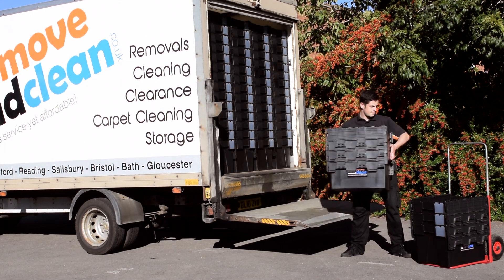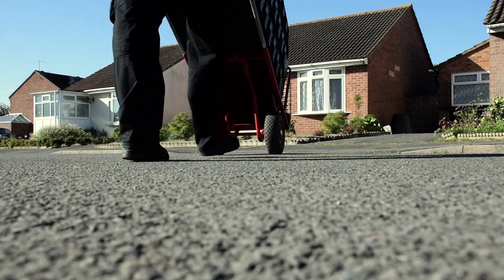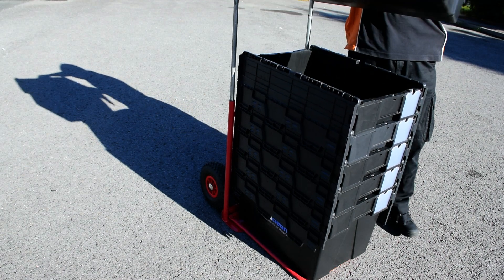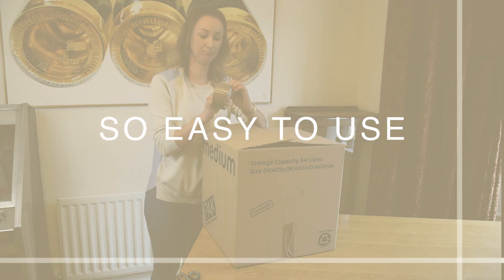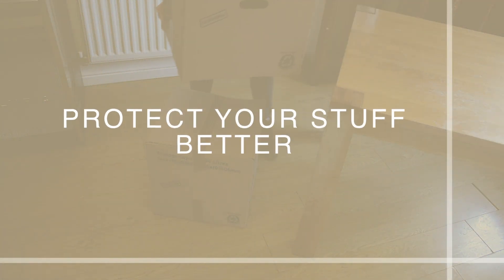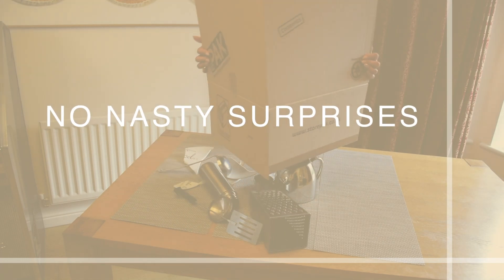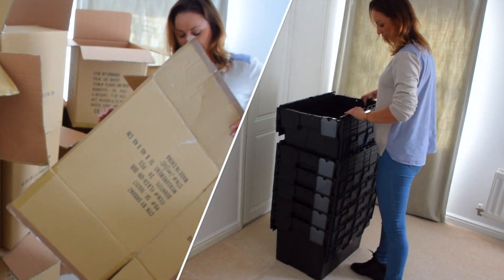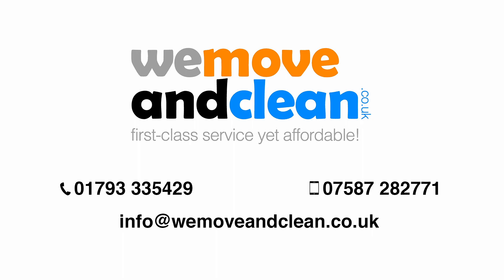We Move and Clean - Try Our Packing Crates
We Move and Clean
24 Birdcombe Rd
Swindon SN5 7BL
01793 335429